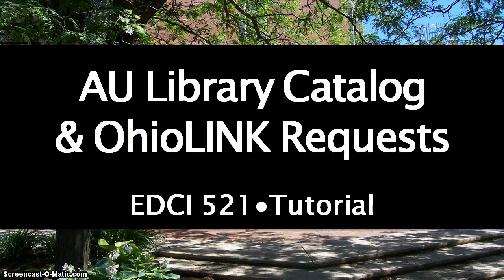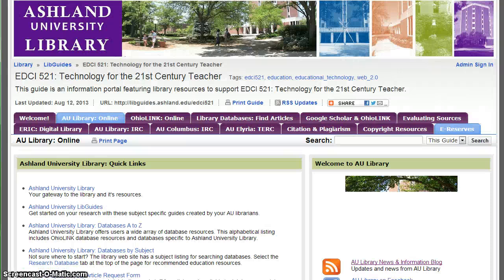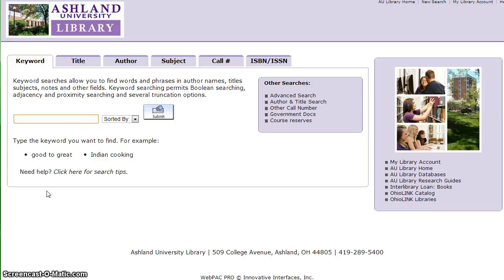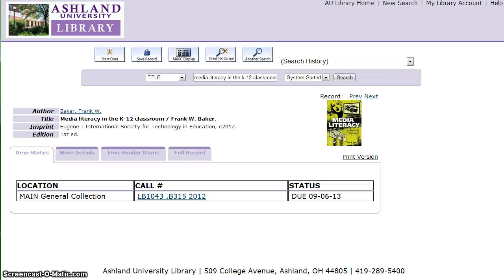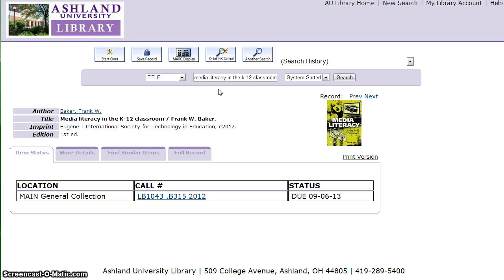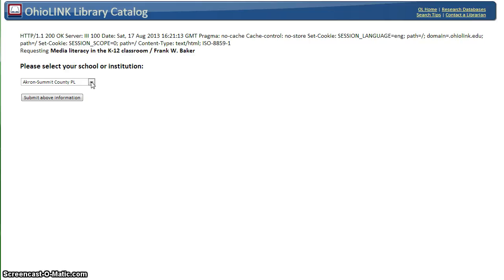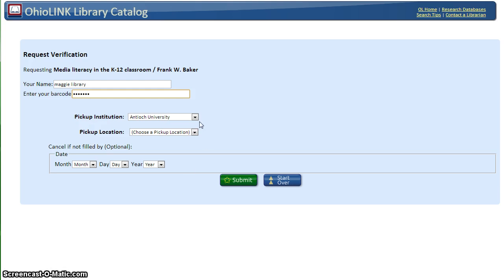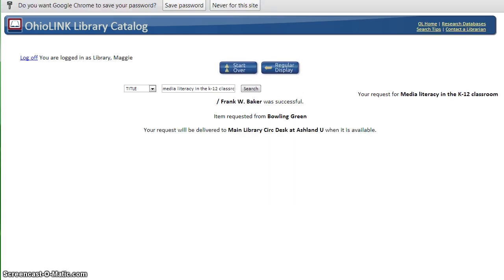EDCI 521: OhioLINK Requests (new)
EDCI 521 Technology for the 21st Century Teacher: This instructional videos highlights the process for requresting OhioLINK resources via AU Library catalog.